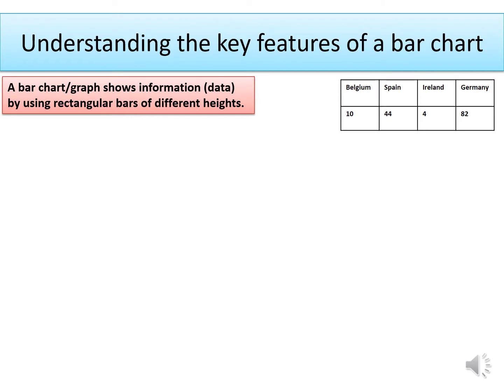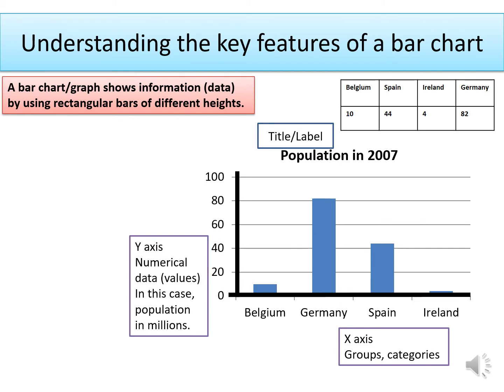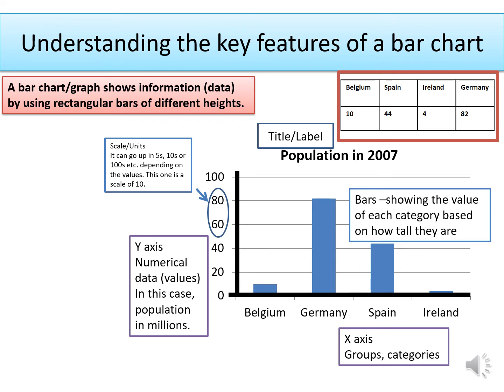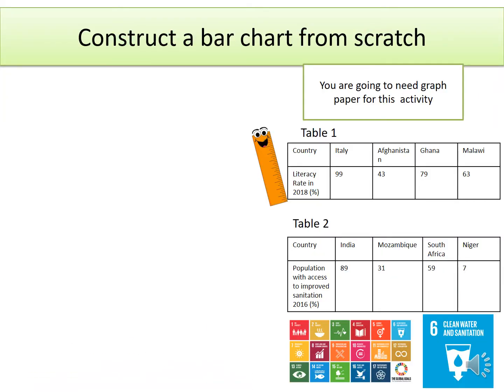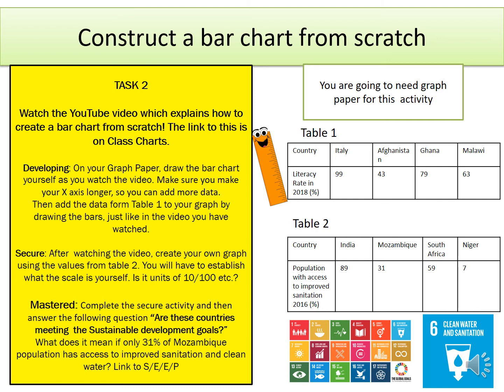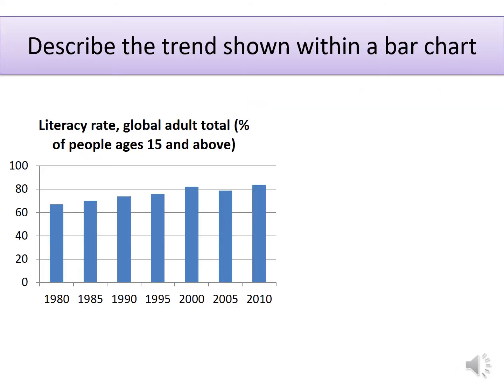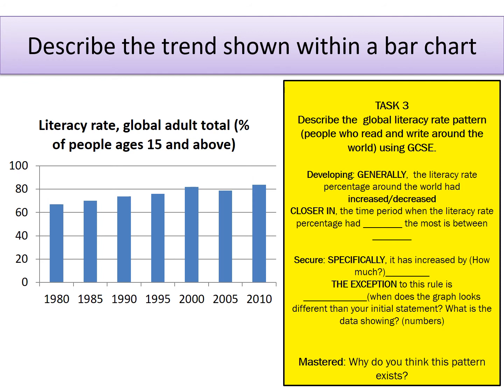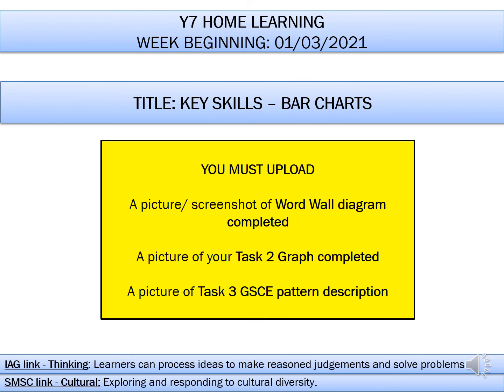Geography - Key Skills Bar Chart Yr7